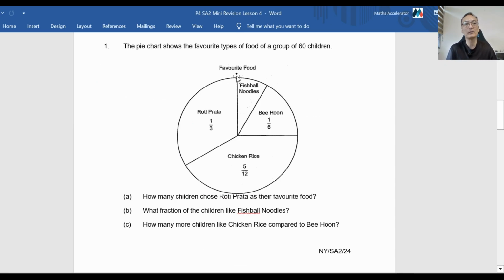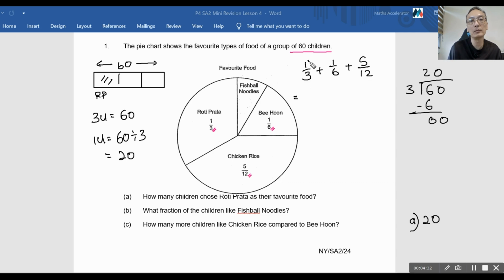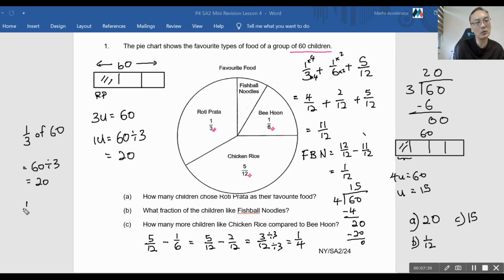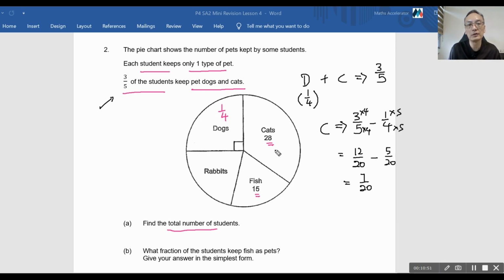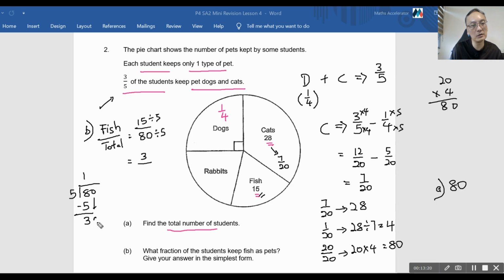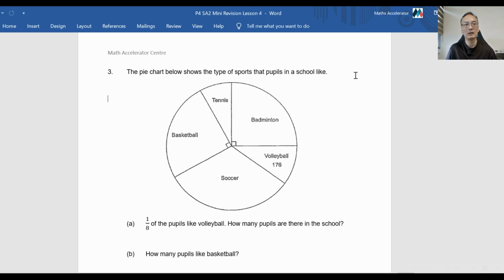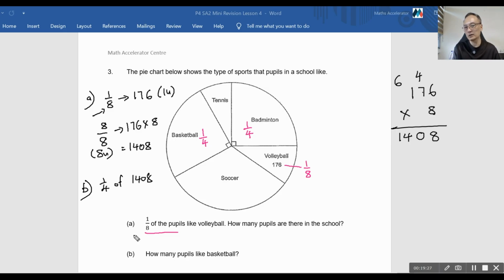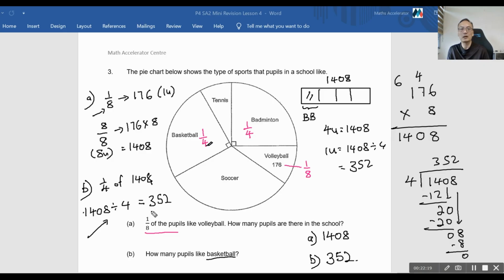P4 SA2 Mini Rev Lesson 4